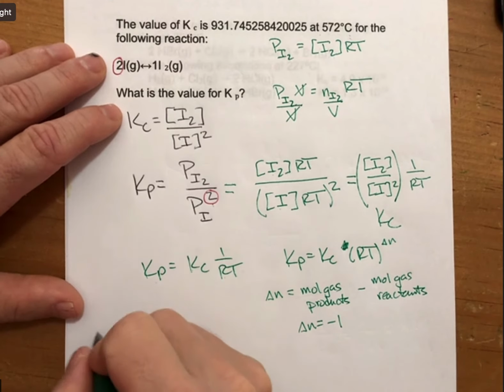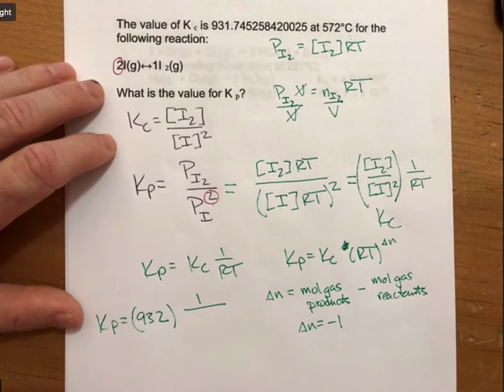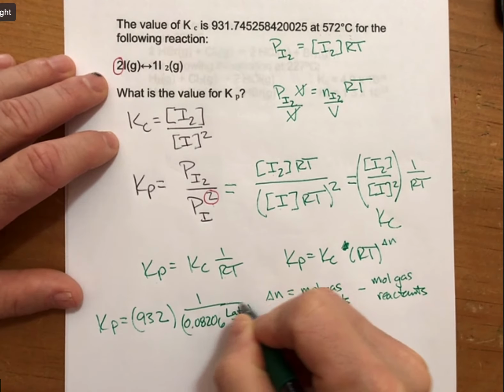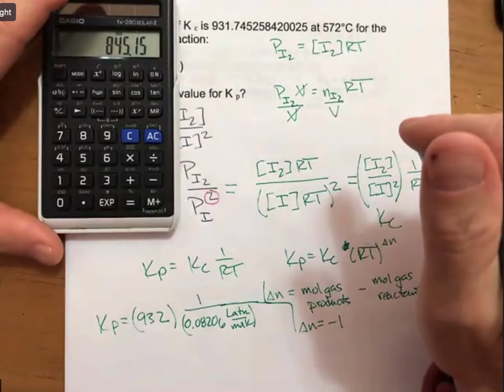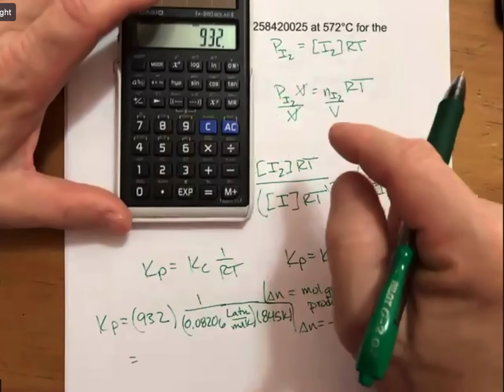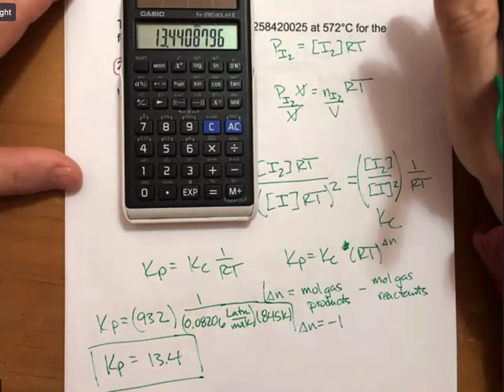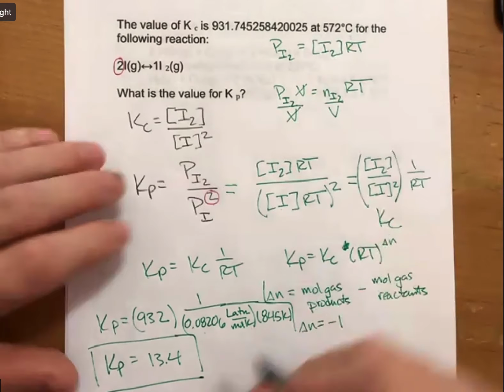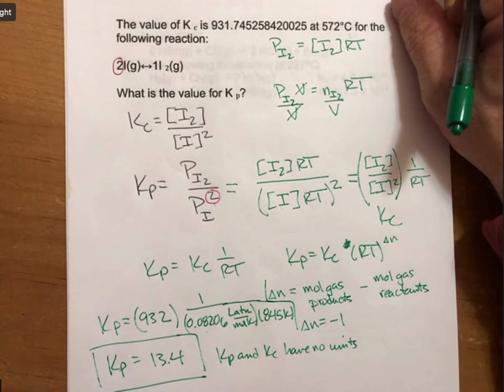HW 12 02 Equil